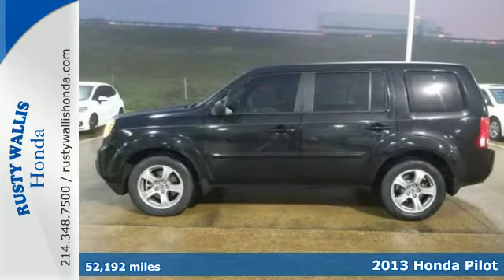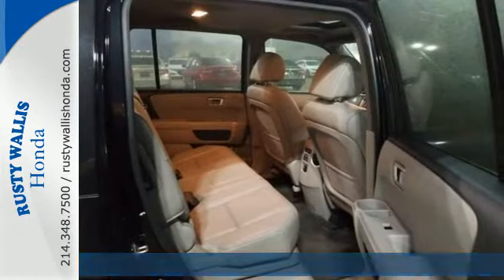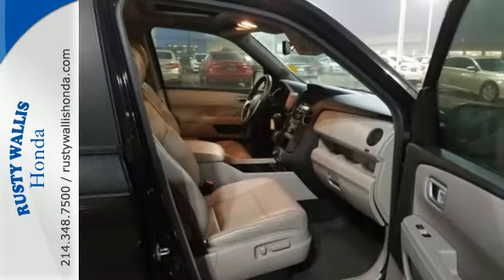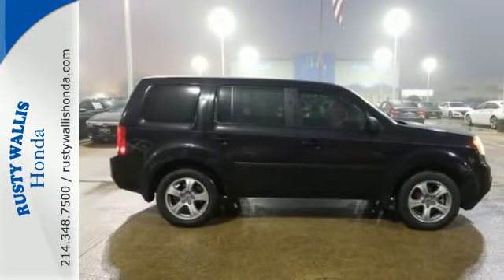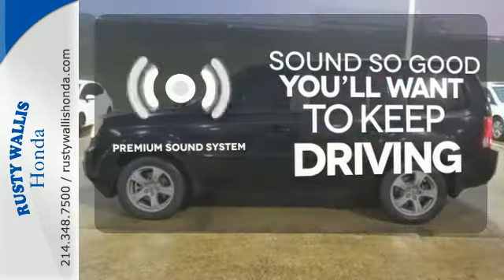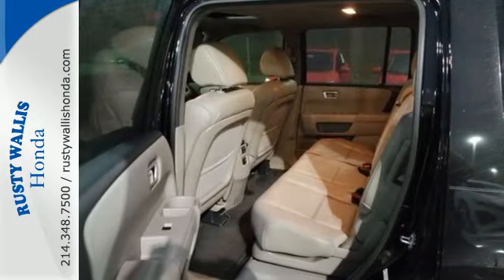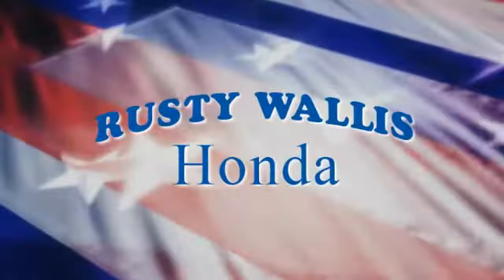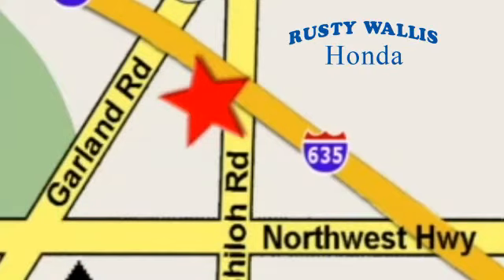2013 Honda Pilot Dallas TX Fort Worth, TX H8329 - SOLD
Year: 2013
Make: Honda
Model: Pilot
Trim: EX-L
Engine: 6 Cyl - 3.5 L
Transmission: Automatic
Color: Blue
Mileage: 52192
Stock #: H8329
VIN: 5FNYF3H76DB029062

Address:
12277 Shiloh Road